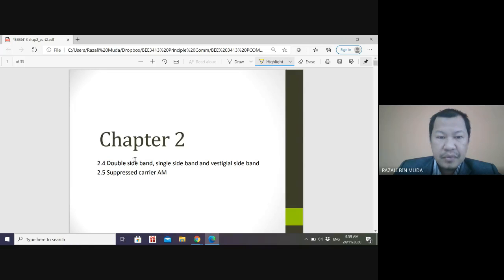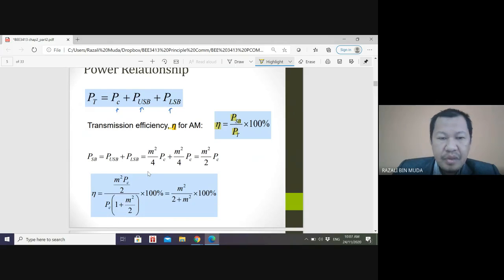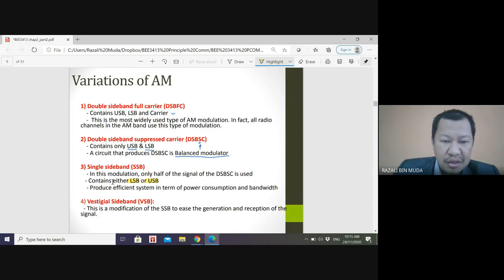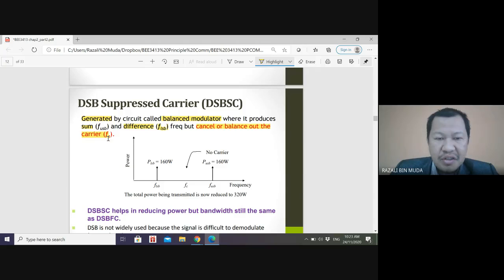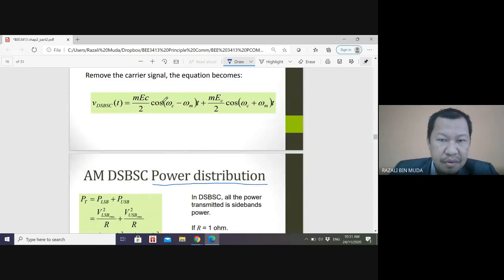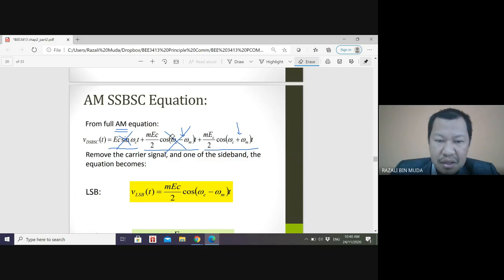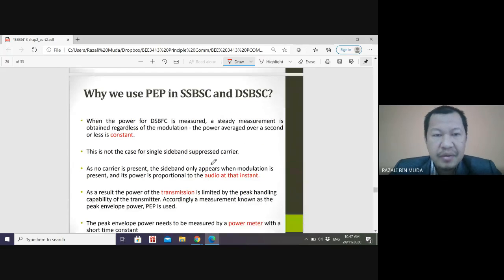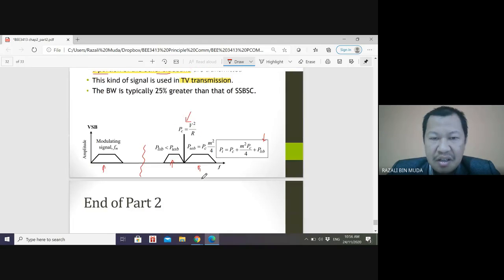BEE3413 CHAPTER 02 PART 02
AM Signal
DSBSC Signal
SSBSC Signal
Vestigial AM Signal
Power in AM signal